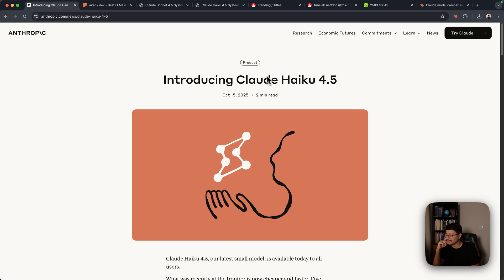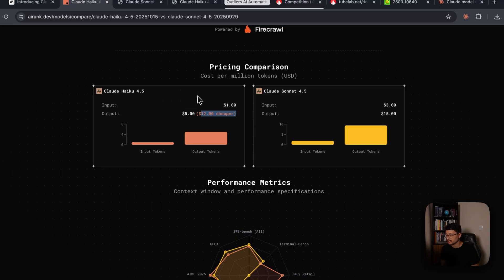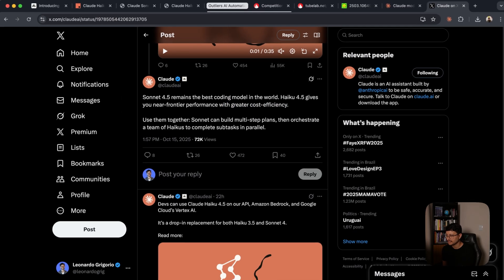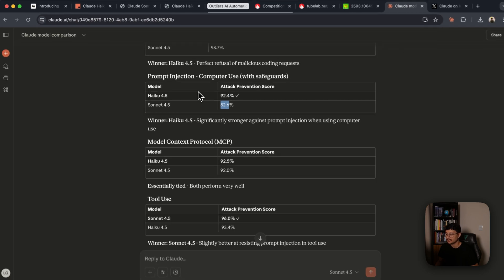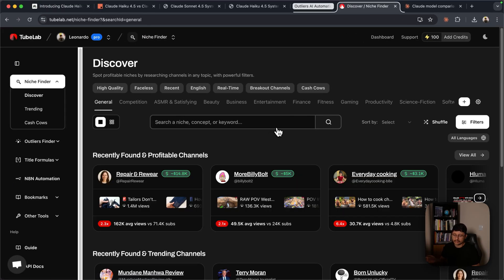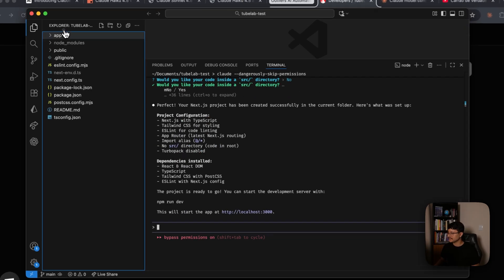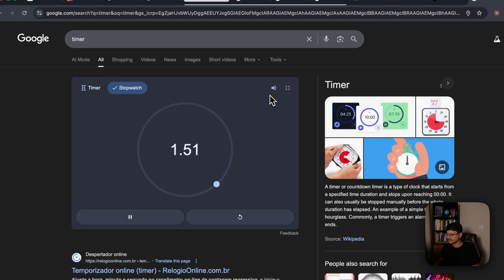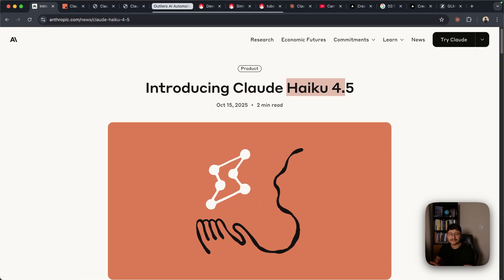New Claude Haiku 4.5: You're Using It WRONG (Here's What It's Built For)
In this video, I evaluate the newly launched Claude Haiku 4.5. While its SWE bench score is impressive, I explore why it might not be the best model for your daily coding tasks. Instead, I dig into its system card and discover its true strengths: incredible speed, cost-effectiveness, and, most importantly, superior security features, especially against prompt injections.

Timestamp:

00:00 - What is Claude Haiku 4.5 REALLY for?
01:00 - Price & Benchmark Comparison
03:32 - Haiku's Hidden Strength
05:00 - Building a YouTube App with Haiku & TubeLab
08:59 - Final Verdict: When You Should Use Haiku 4.5